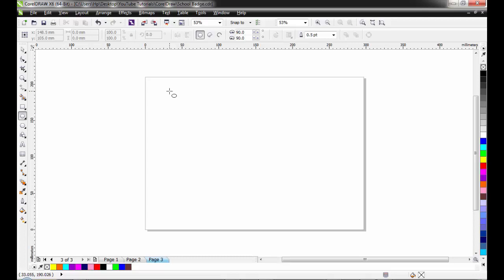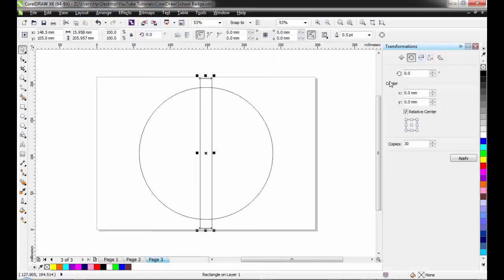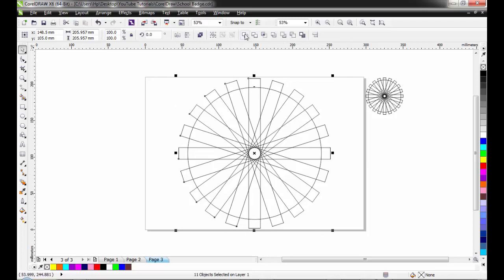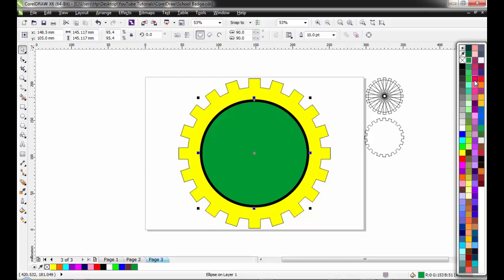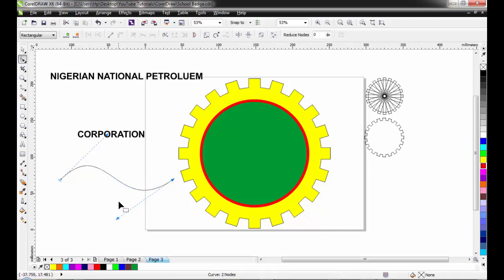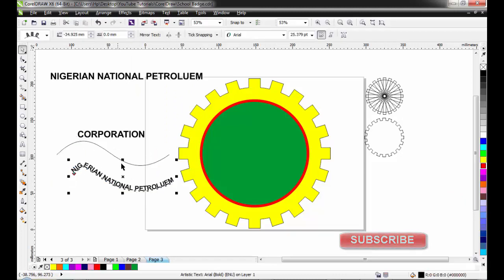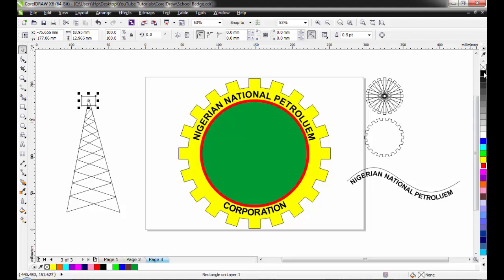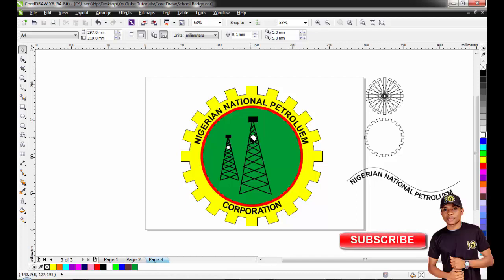CorelDraw Tutorial: Creating an NNPC logo - easy tricks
CorelDraw Tutorial: Creating a NNPC logo - easy tricks
This video shows you the easy way of creating a logo such as the Nigerian National Petroleum Corporation (NNPC) logo, using weld and transformations tools.